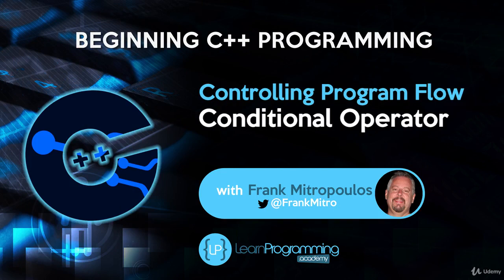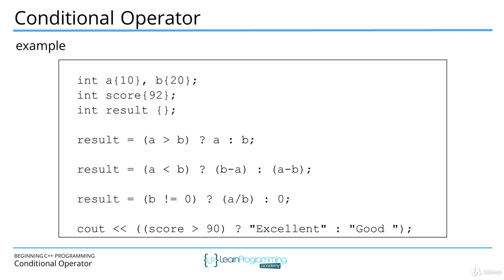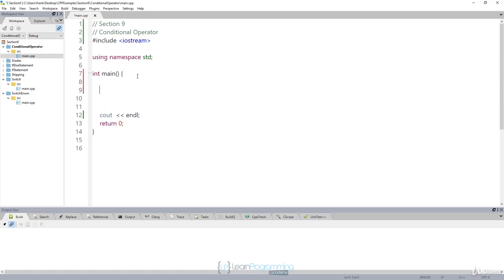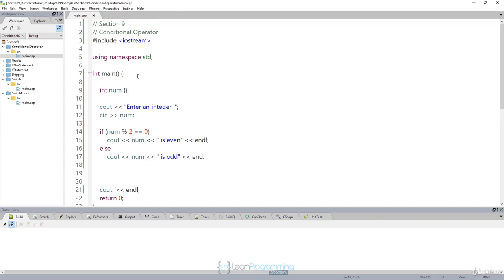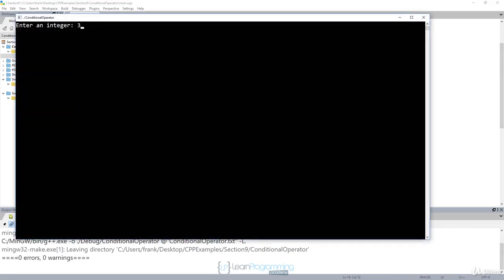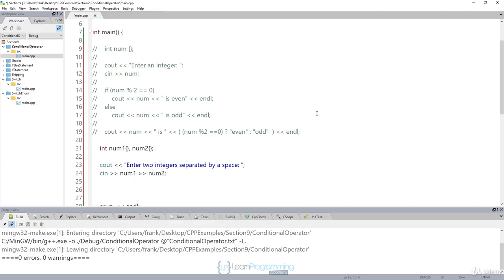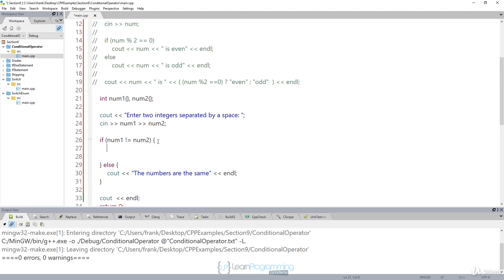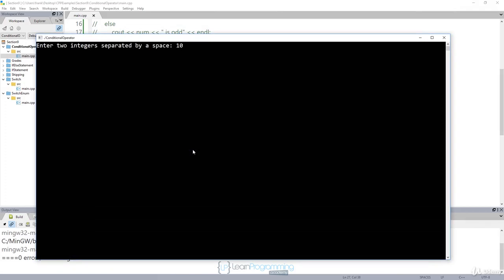Conditional Operator in c++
Hello Friends,
In this video, We will see the Conditional Operator.